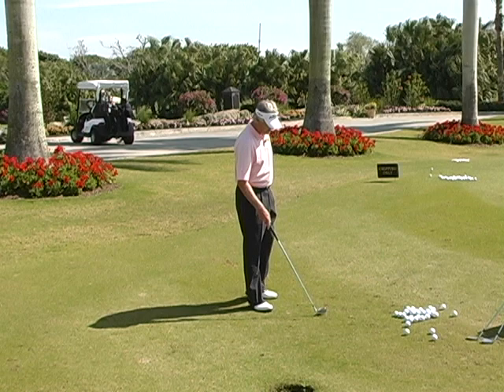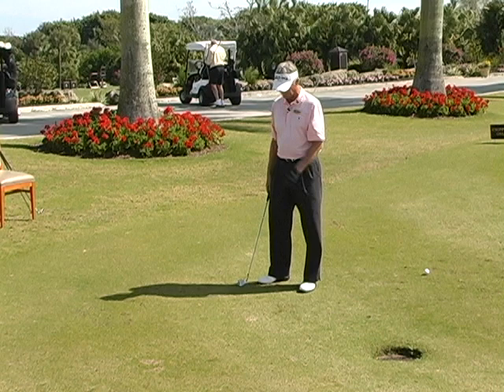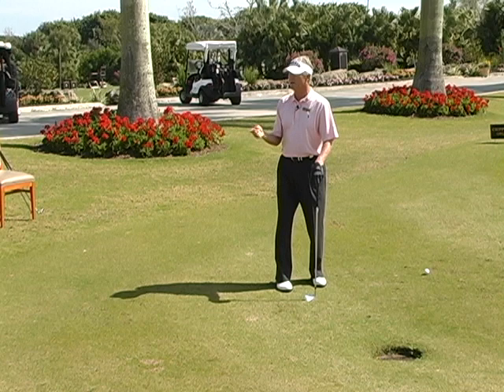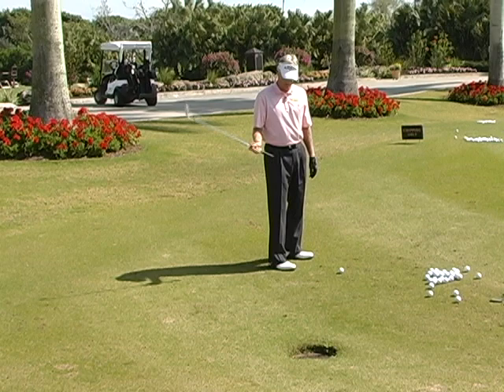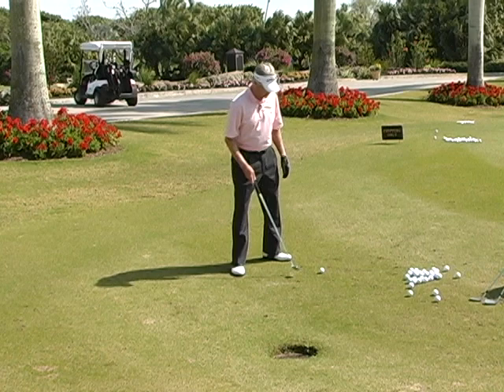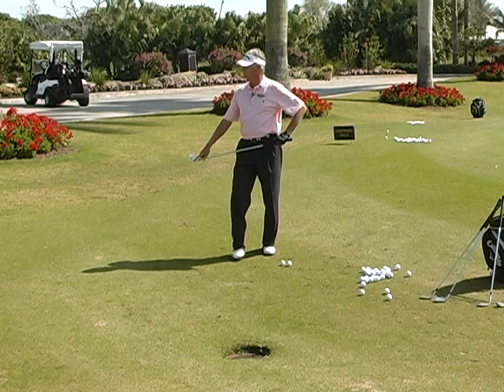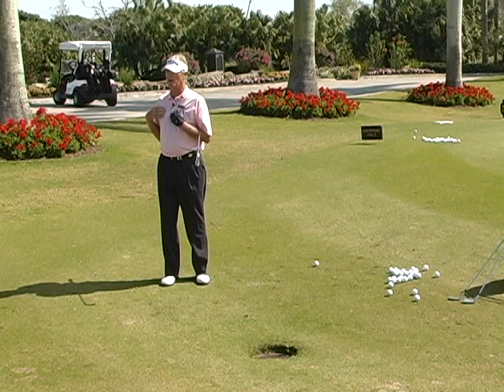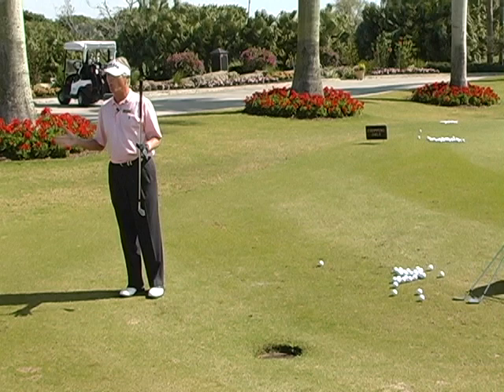SACC's Glenn Hall on Short Game Techniques 3